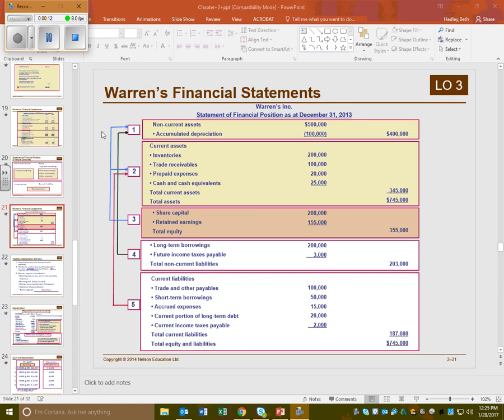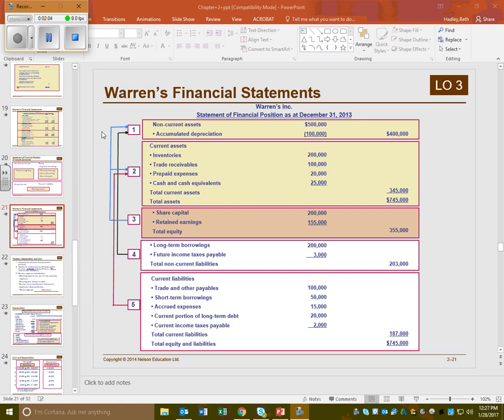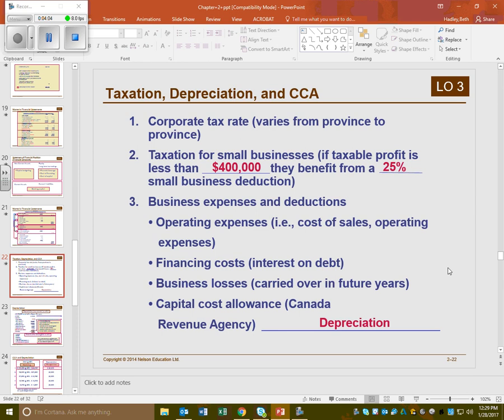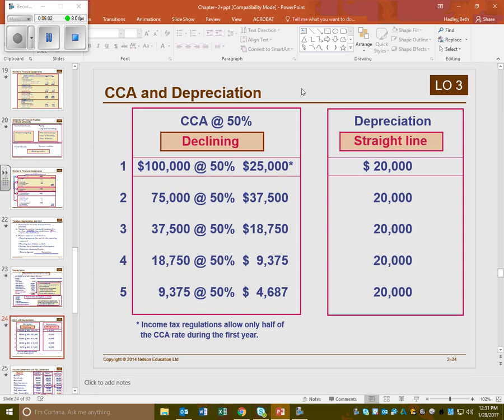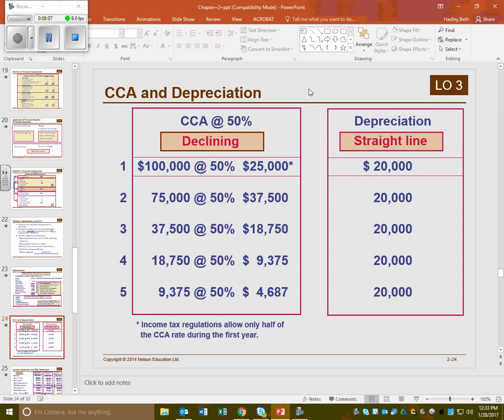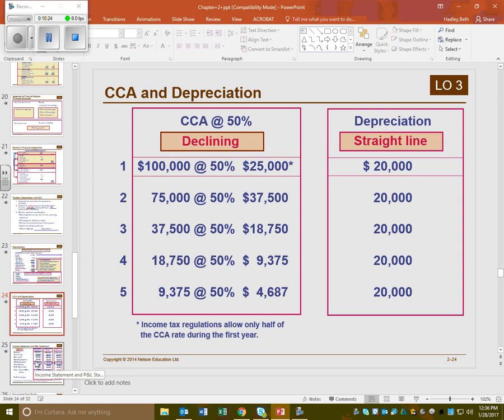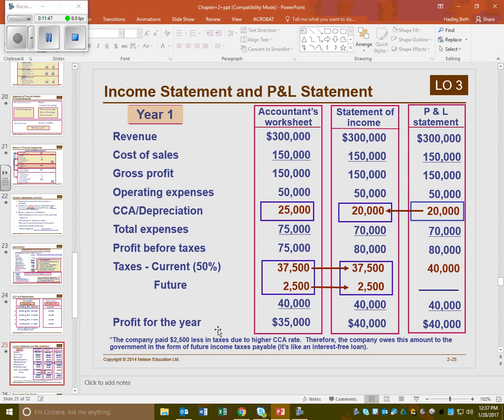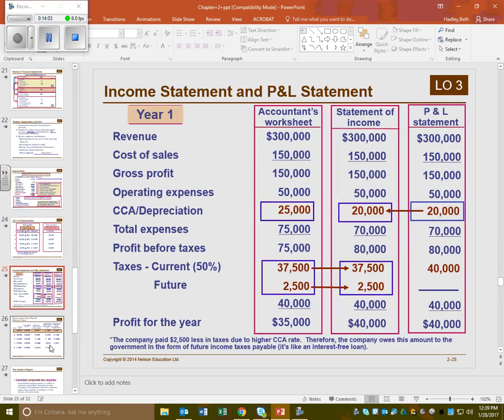Accounting and Financial Statements part 3